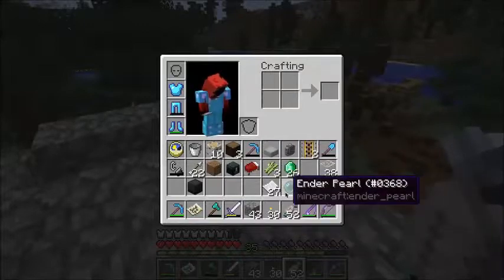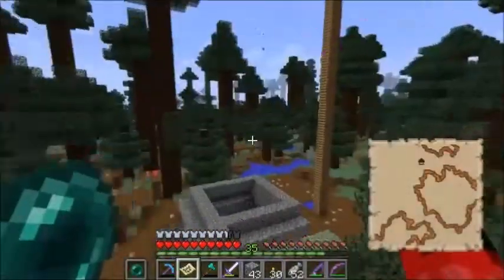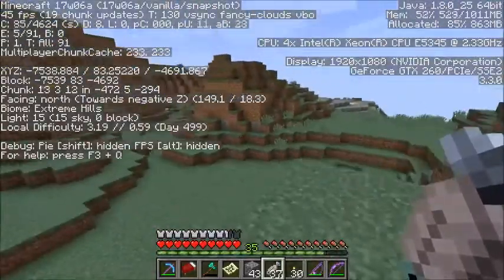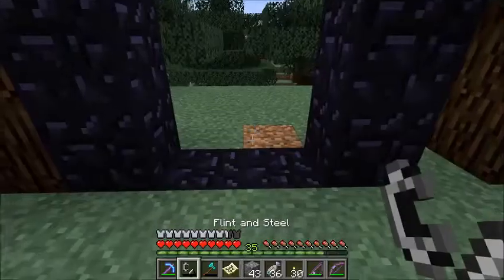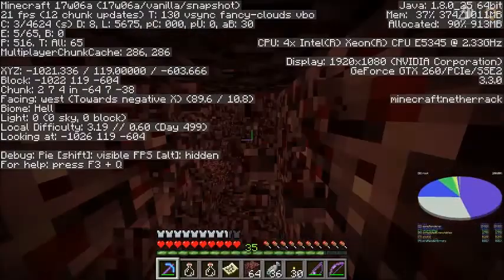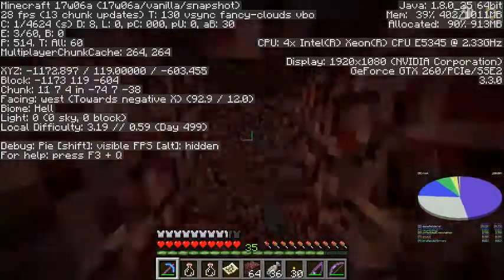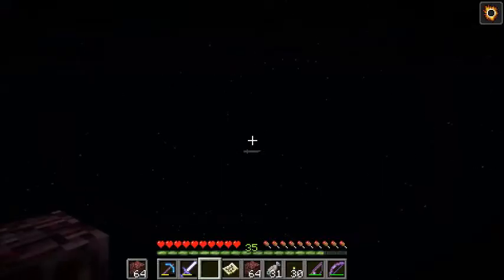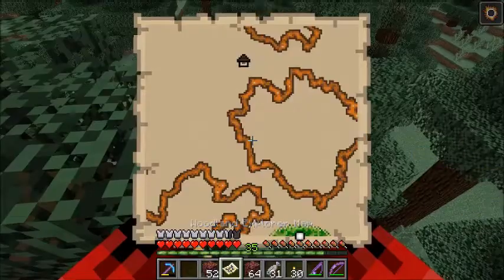Minecraft Survival LP:Ep11-Traveling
I find a woodland mansion, and before the episode, do some work around the base.